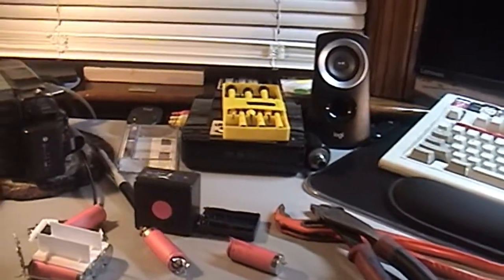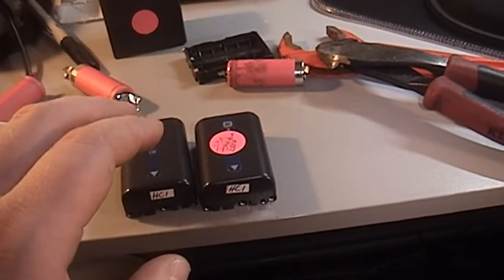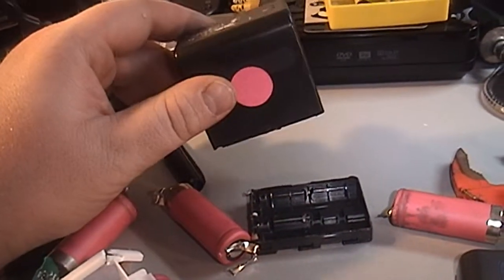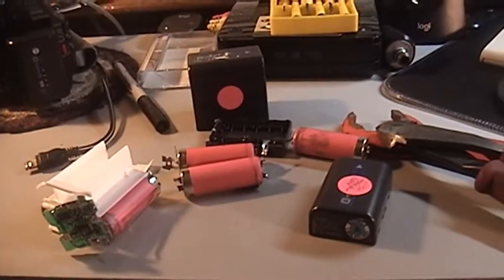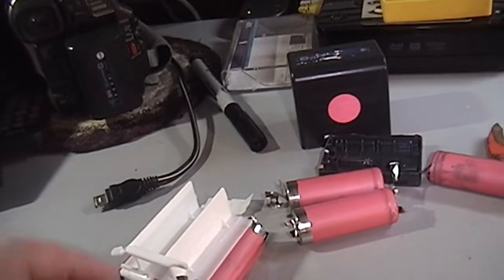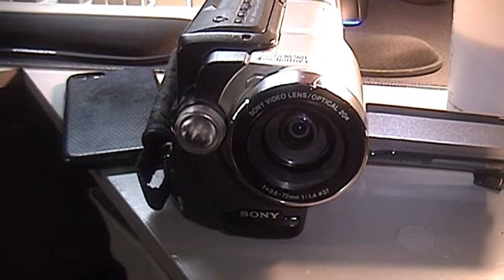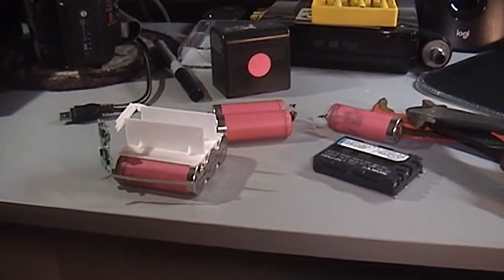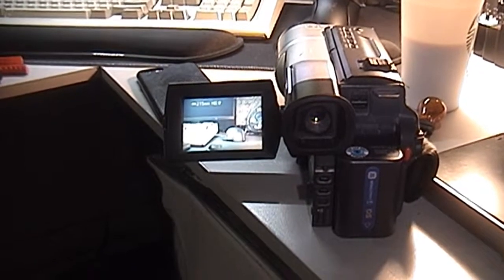Sony InfoLithium Battery Autopsy & Observations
Used on Sony Handycams old and new, the InfoLithium L series camcorder batteries have proven to be pretty resilient and can usually come back to life quite easily after sitting disused and discharged for many years--even decades. The smaller, newer InfoLithium M series batteries seem to be a bit more hit or miss.

Oddly, the small capacity M series batteries seem to be a bit more robust than their larger capacity counterparts. I tried charging and using multiple Sony QM-71D batteries that showed a full charge on their built in charge indicators, but they'd die almost immediately. Attempts to fully discharge and recharge them were unsuccessful, since they always behave like they're at 100% charge, until you actually go to use them.